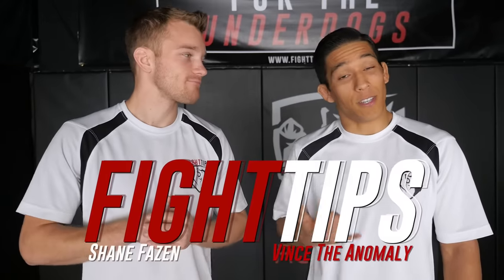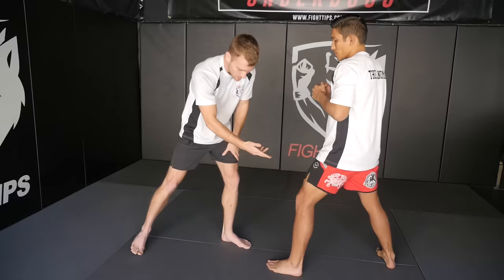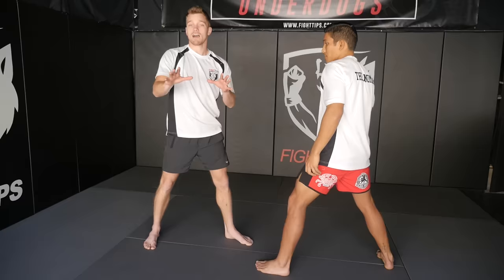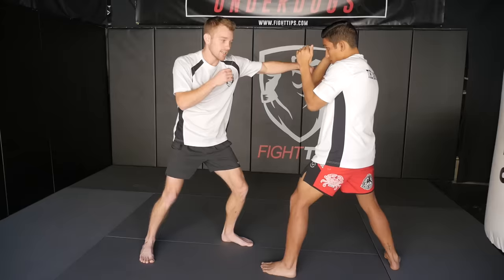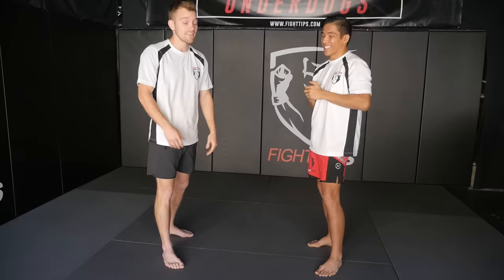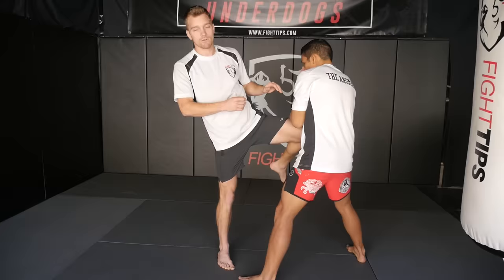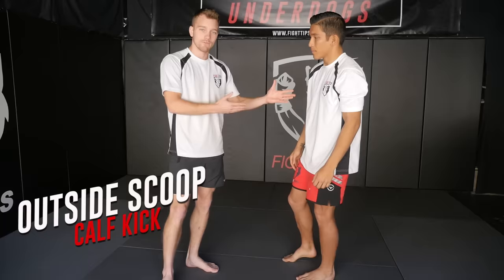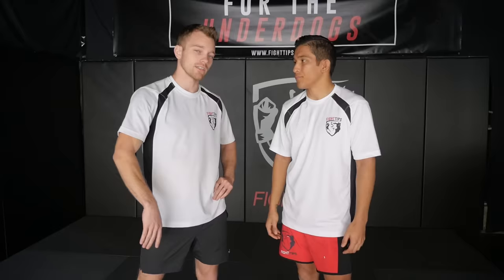5 Variations of (Round) Low Kicks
When we think of Muay Thai, we picture that low roundhouse kick to the legs, but there are many different variations and functions of this kick. Most of them are meant to do damage, to break down the muscles/ligaments in the thigh, but some are used to off-balance and create distractions. Let's take a look at 5 different ways of throwing a round kick to the legs.